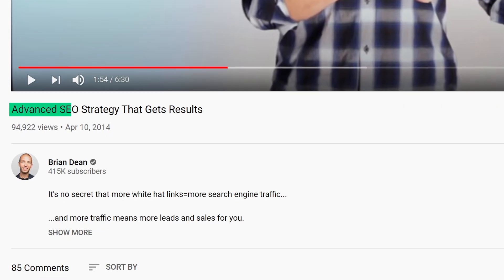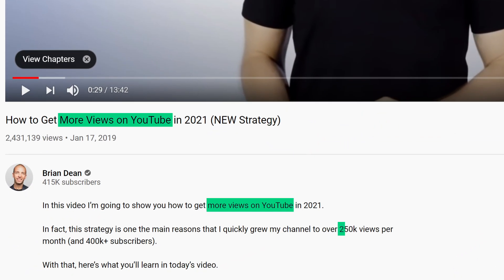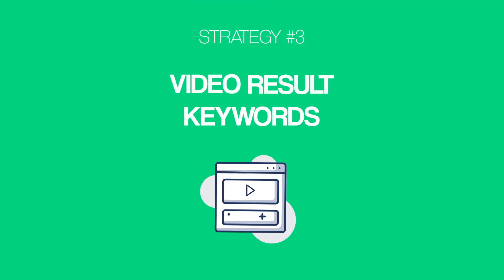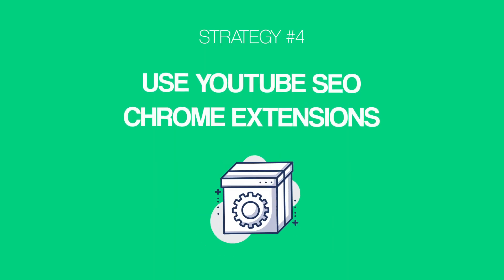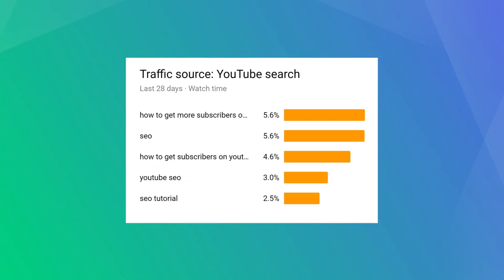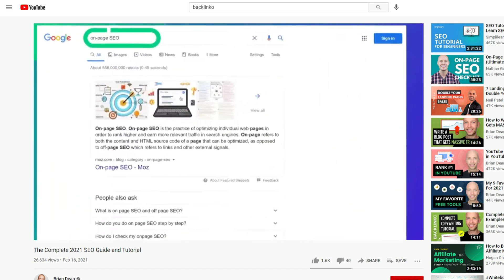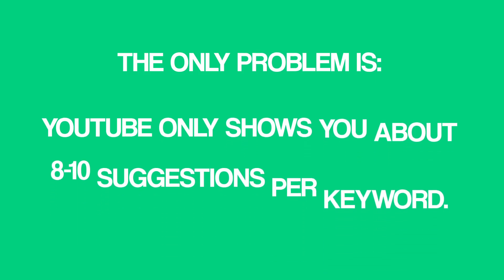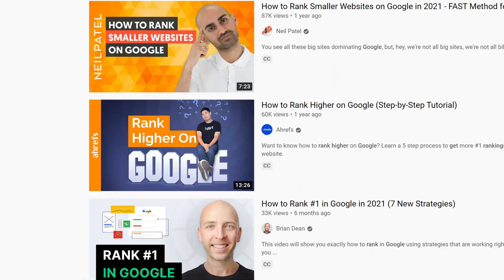How to Find Keywords for YouTube Videos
In today’s video I’m going to show you how to find keywords for your YouTube videos.

It’s no secret that keyword research is a key first step for YouTube SEO. The problem is: most people choose the WRONG keywords.

Which is why I decided to create a video that shows you how to find video keywords. And also how to choose the best keywords for you.

Here’s a quick preview of what you’ll learn.

First, I’ll show you how to find keywords from competing channels. Yup, channels in your niche are GREAT sources for keywords. In fact, this is usually my first step whenever I need a keyword for a video.

Next, you’ll learn about a very cool free tool that you can use to find topics and keywords that are growing in popularity. But haven’t taken off yet. That way, you can be one of the first to create a video on that topic. Which is a HUGE advantage when it comes to SEO on YouTube.

The last section is how to use Chrome extensions like VidIQ and TubeBuddy. These tools can be valuable… if you know how to use them.

So yeah, by the end of this video you should know exactly how to find keywords for your YouTube videos. Enjoy!